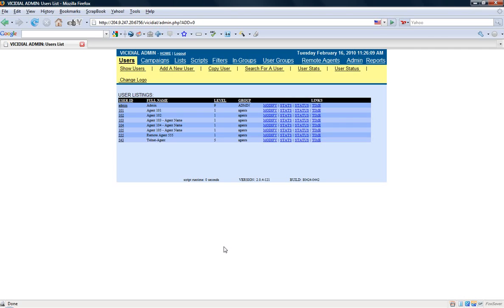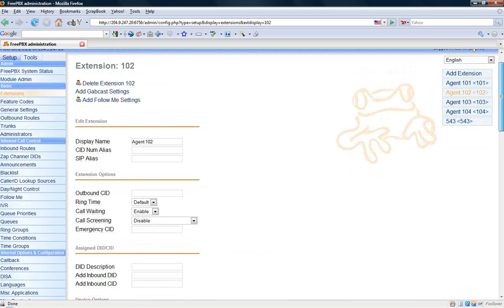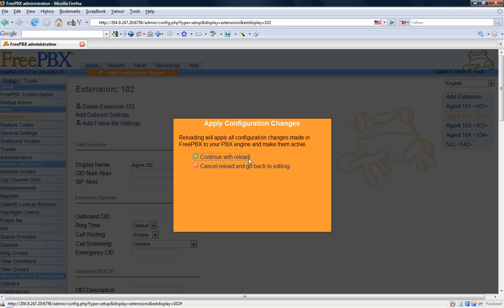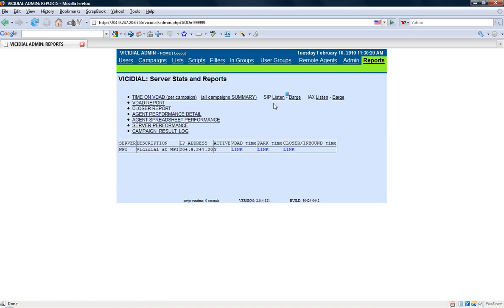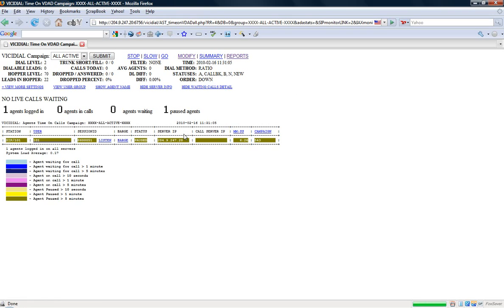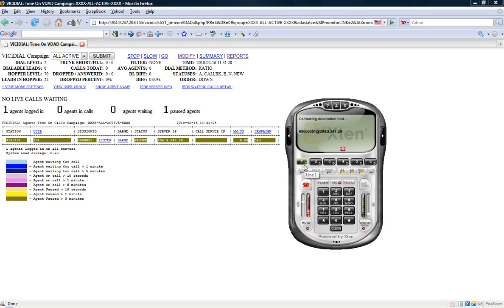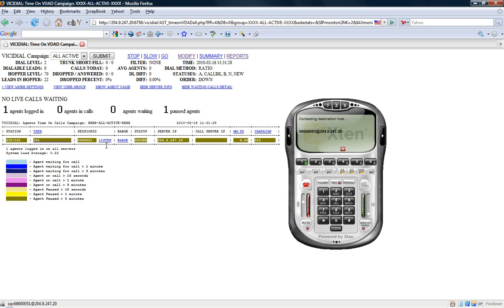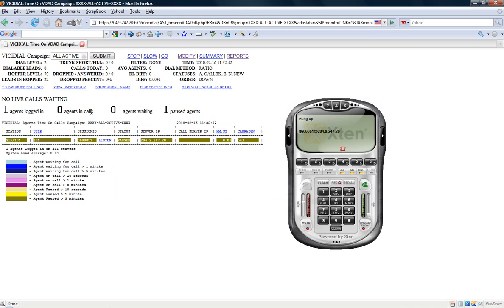How to Monitor and Listen In to Agents on your AUGUTECH DIaler.avi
This is a video demo of how you can monitor or listen in on your agents with your AUGUTECH Predictive Dialer.